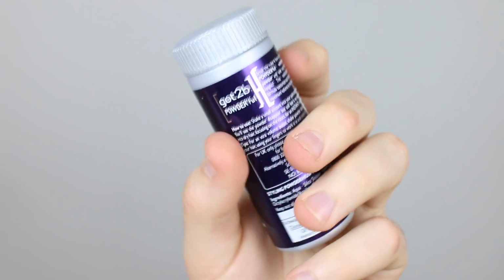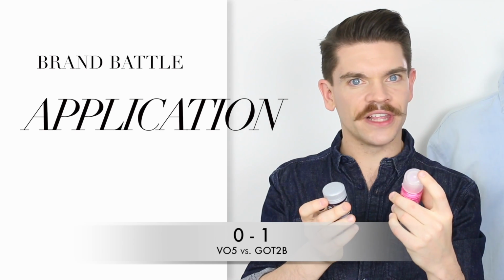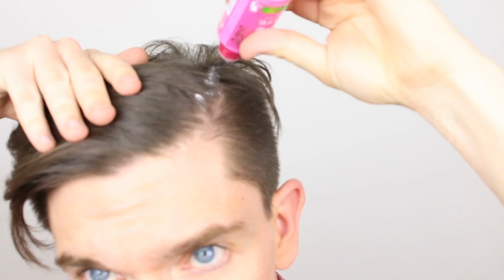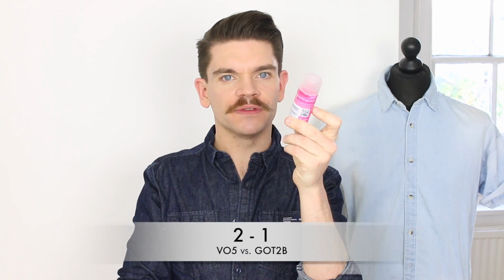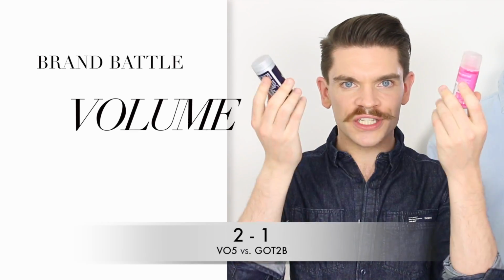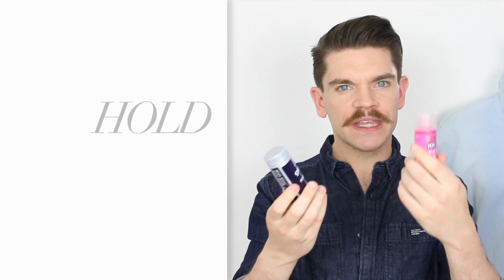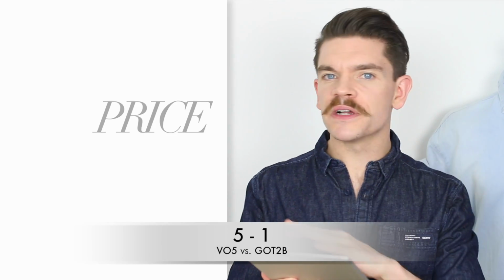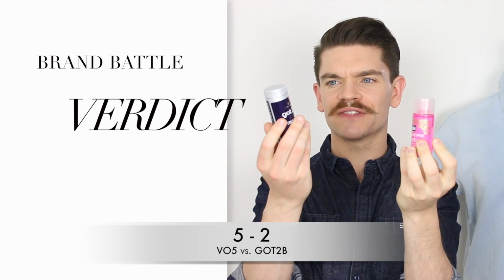VO5 Give Me Texture Powder vs. Got2b powder | Brand Battle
Which is the best budget men's hair powder: VO5 Give me Texture Powder or got2b volumising styling powder?
It's the battle of the hair powder brands! I'll be putting these men's hair products up against each other and reviewing several factors: ingredients; packaging; ease of application; styling; volume; hold; washability; and price.

What's your favourite men's hair styling powder? Have you used VO5 powder or got2b powder? Got a Brand Battle suggestion?

PRODUCTS:
- VO5 Give Me Texture Instant Oomph Powder (UK) (Amazon)
- got2b Powder'ful volumizing Styling Powder (UK) (Amazon)
I'M WEARING:
- Denim shirt
- Pink shirt - [similar]
- Blue short sleeved sweatshirt

IN THE BACKGROUND:
- Blue short sleeved shirt

MY HAIRCUT:
- My hair was cut 1 day before this video was filmed. It was a 1 clipper back and sides.
- The top comes down to the top of my nose.
- It's longer in the front than the back.

IN MY HAIR:
- Nioxin Thickening Gel
Come and follow me on...